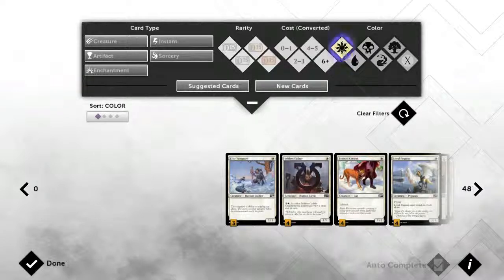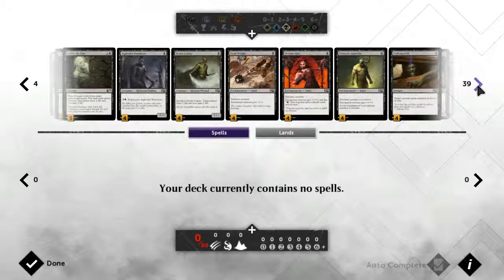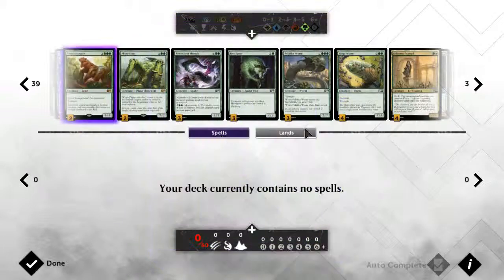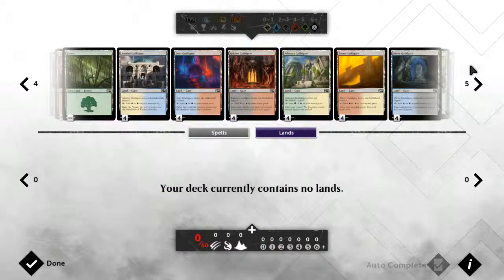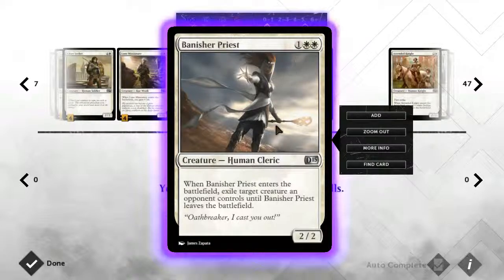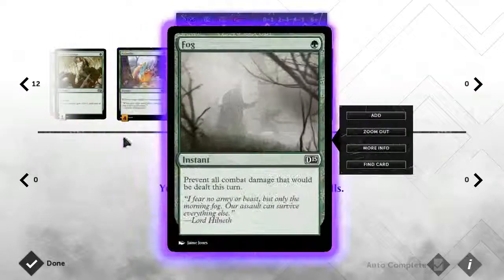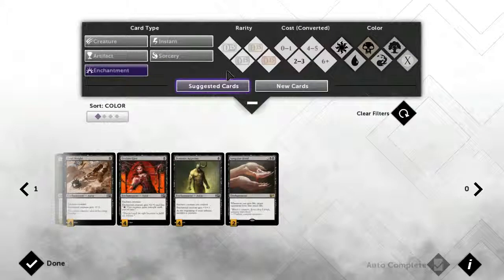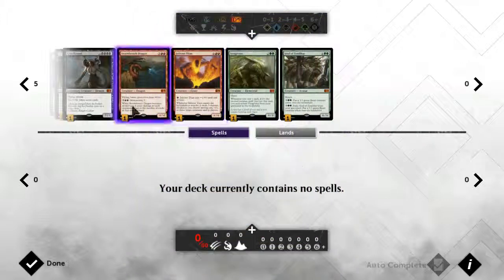Magic The Gathering: Guides (Card Colors and Types)